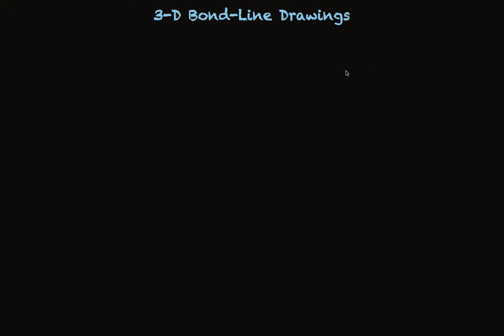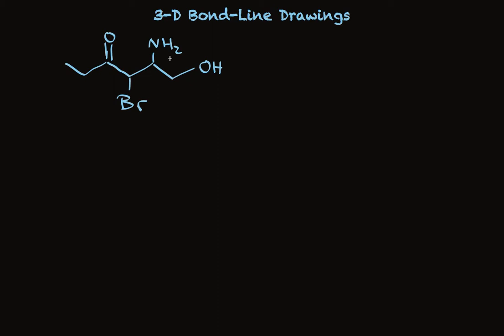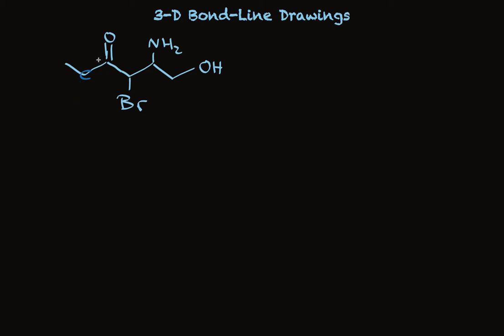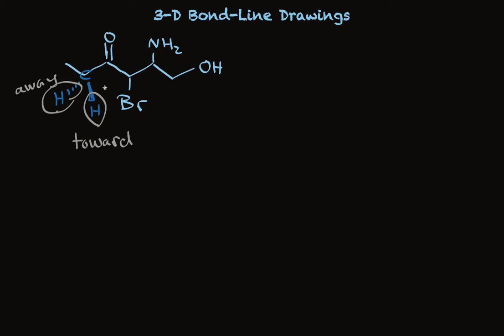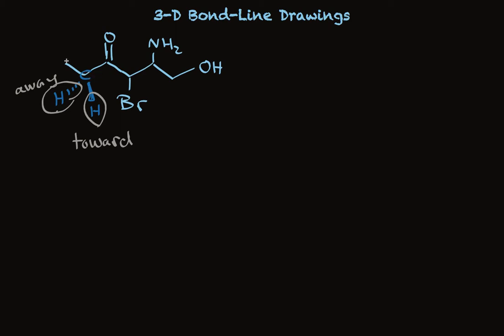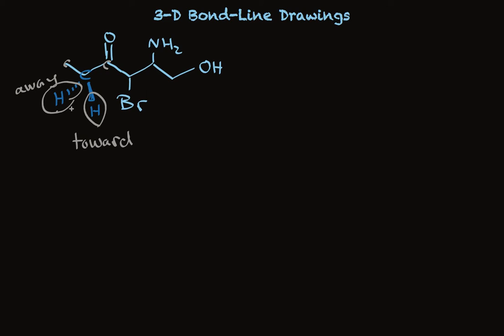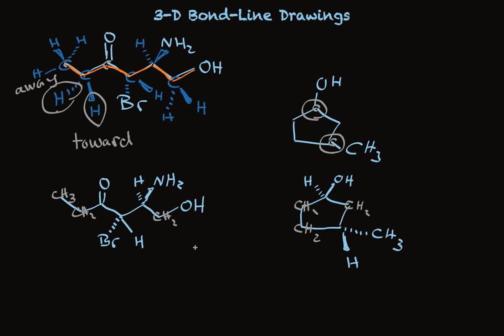3D Bond Line Structures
Shows how to use the wedge and dash convention to indicate three dimensions in organic structures.